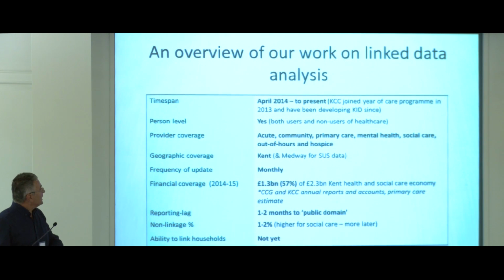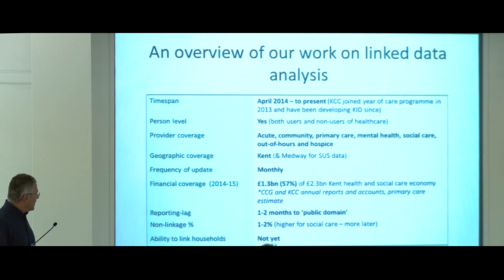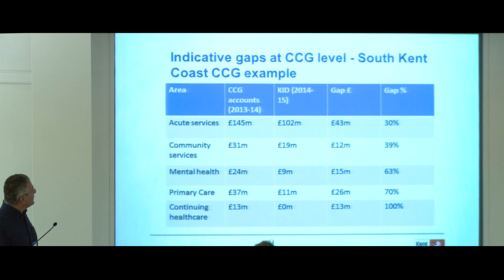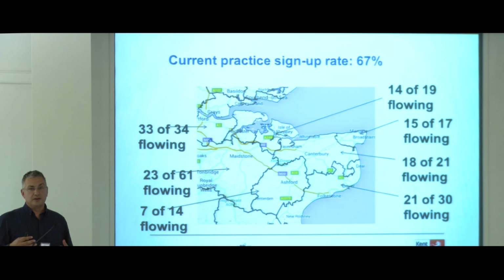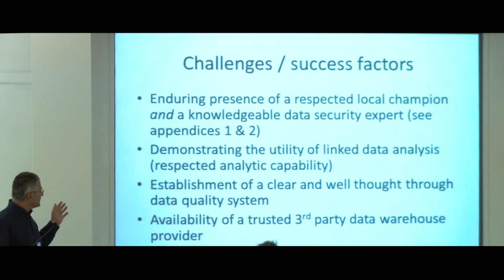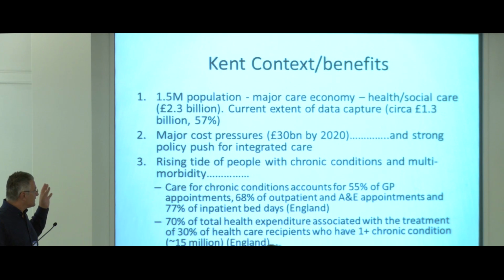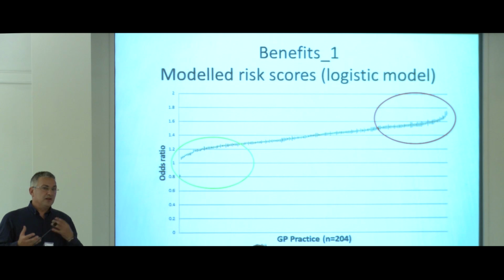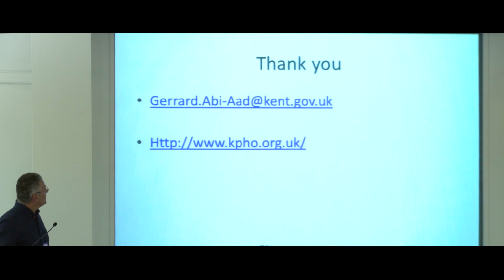Gerrard Abi Aad - Local datavores workshop summer 2016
Health, Social Care and Public Health: Gerrard Abi-Aad, Head of Health Intelligence, Kent Public Health Observatory, Kent County Council